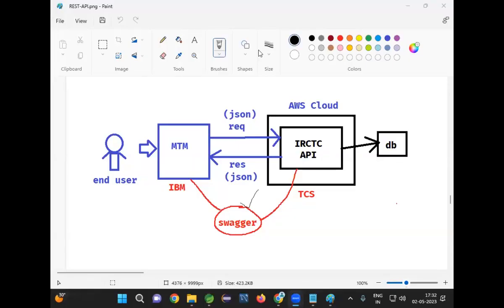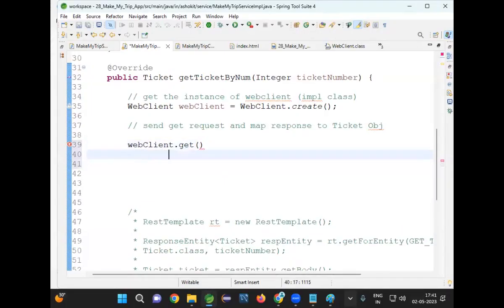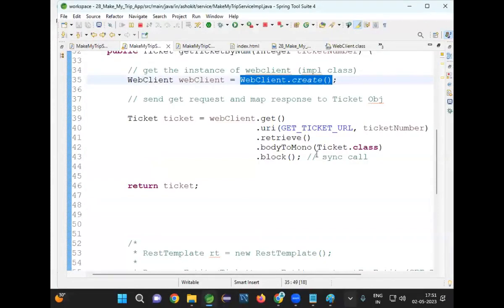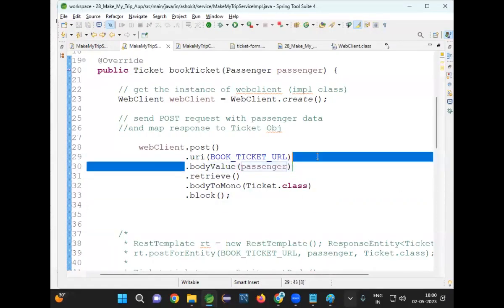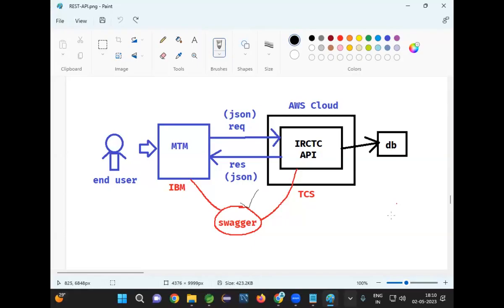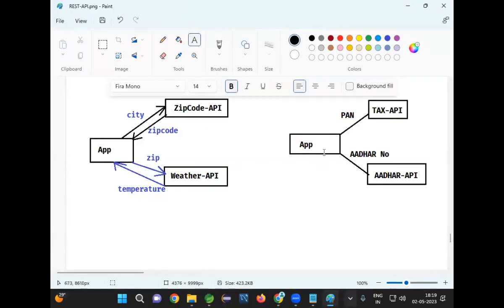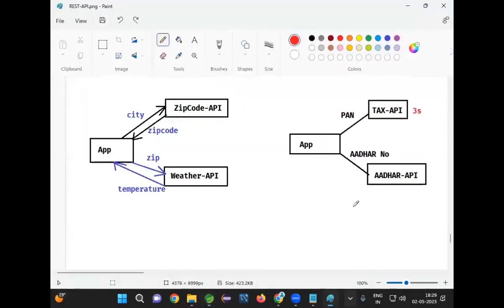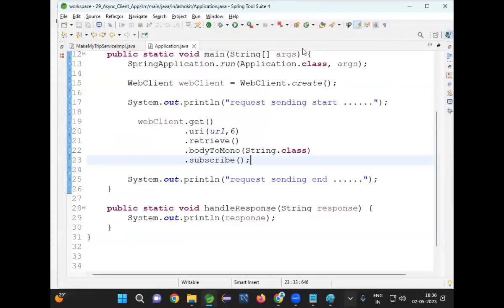11 29 J&M 02 MAY 23